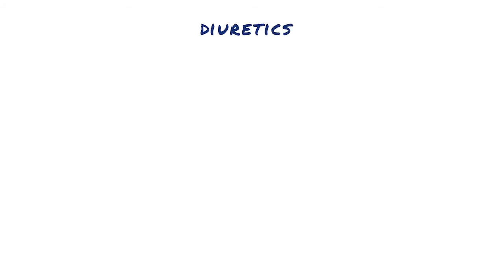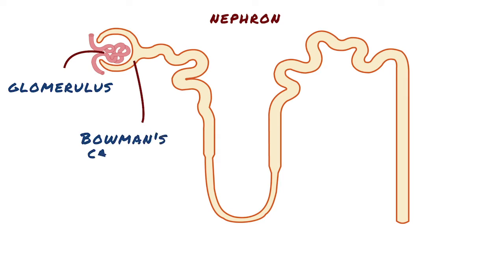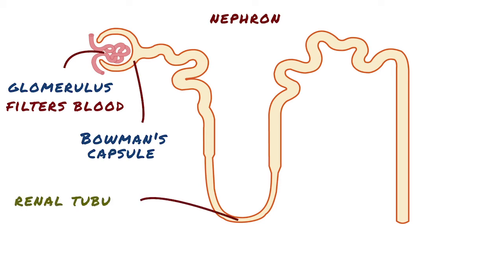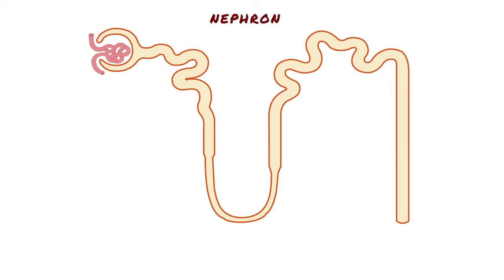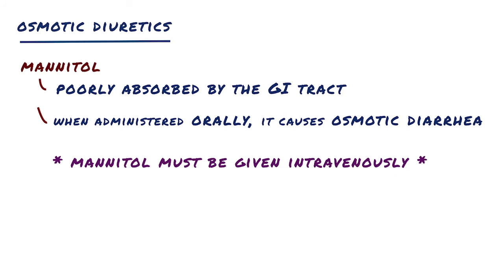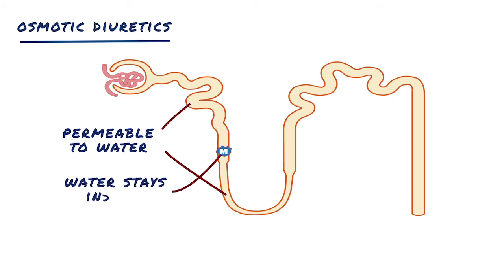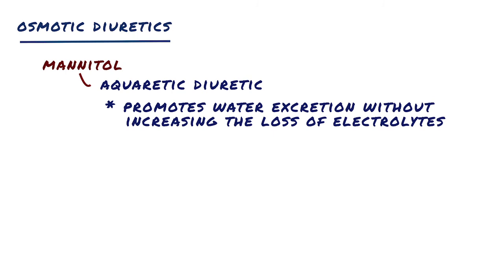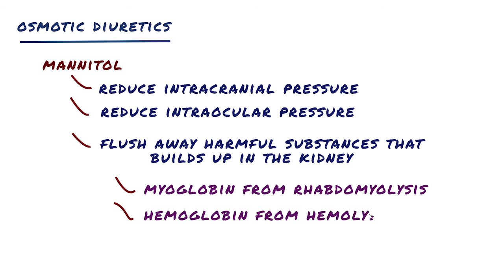Osmotic Diuretics - Mannitol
Diuretics are medications designed to increase the amount of water expelled from the body as urine.There are 5 main types of diuretics: carbonic anhydrase inhibitors; loop diuretics; thiazide and thiazide-like diuretics; potassium sparing diuretics; and last, osmotic diuretics.
In this video we are going to talk about osmotic diuretics.
Now, the basic unit of the kidney is called a nephron.It is composed of a renal corpuscle and a renal tubule. The renal corpuscle consists of a tuft of capillaries called a glomerulus and an encompassing Bowman's capsule.
The glomerulus is the network known as a tuft, of filtering capillaries located at the vascular pole of the renal corpuscle in Bowman's capsule. Each glomerulus receives its blood supply from an afferent arteriole of the renal circulation. The glomerular blood pressure provides the driving force for water and solutes to be filtered out of the blood plasma, and into the interior of Bowman's capsule, called Bowman's space. The filtrate next moves to the renal tubule where excess waste, and molecules (such as ions and water), are removed or filtered through an exchange between the tubule and the peritubular capillaries. So the renal tubule plays a huge role in secretion and reabsorption of fluid and ions - such as sodium, potassium, and chloride - in order to maintain homeostasis - or the the balance of fluid and ions in our body.
The renal tubule has a few segments of its own: the proximal convoluted tubule; the U-shaped loop of Henle, with a thin descending, a thin ascending, and a thick ascending limb; and finally, the distal convoluted tubule, which empties into the collecting duct, which collects the urine.
The prototypic osmotic diuretic is mannitol. Mannitol is poorly absorbed by the gastrointestinal tract, and when administered orally, it causes osmotic diarrhea rather than diuresis. For systemic effect, mannitol must be given
intravenously.
Osmotic diuretics have their major effect in the proximal tubule and the descending limb of Henle’s loop. The proximal tubule and descending limb of Henle’s loop are freely permeable to water. Any osmotically active agent that is filtered by the glomerulus but not reabsorbed causes water to be retained in these segments and promotes a water diuresis. The presence of a nonreabsorbable solute such as mannitol prevents the normal absorption of water by interposing a countervailing osmotic force.
As a result, urine volume increases. The increase in urine flow decreases the contact time between fluid and the tubular epithelium, thus reducing sodium as well as water reabsorption. The resulting natriuresis, excretion of sodium in the urine, is of lesser magnitude than the water diuresis, leading eventually to excessive water loss and hypernatremia so mannitol is considered an aquaretic diuretic, meaning it promotes water excretion without increasing the loss of electrolytes.
Osmotic diuretics alter Starling forces so that water leaves cells and reduces intracellular volume. This effect is used to reduce intracranial pressure in neurologic conditions and to reduce intraocular pressure before ophthalmologic procedures.
Since mannitol also increases renal blood flow, it can be used to flush away harmful substances that builds up in the kidney. Examples include myoglobin from rhabdomyolysis, which is the break down of muscles, and hemoglobin from hemolysis, which is the breakdown of red blood cells.